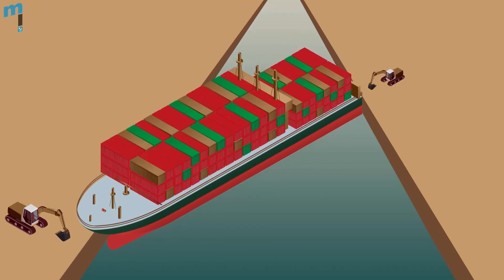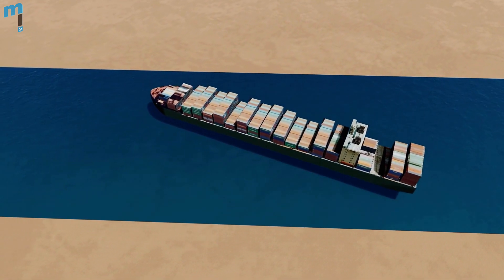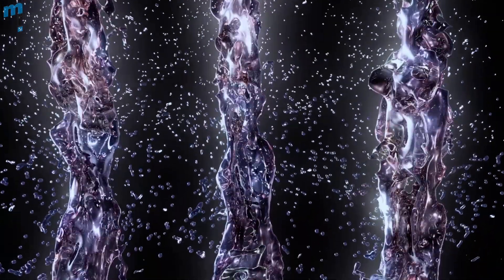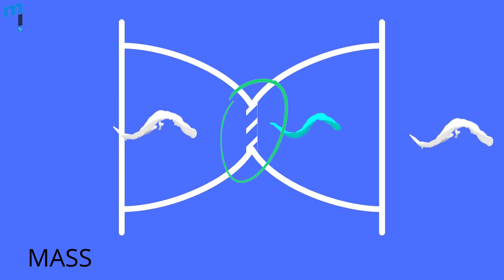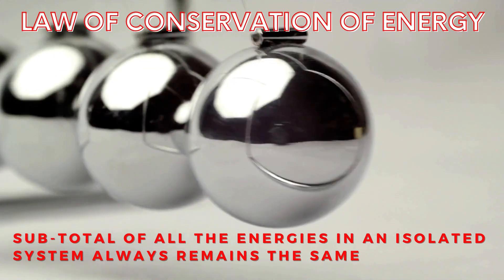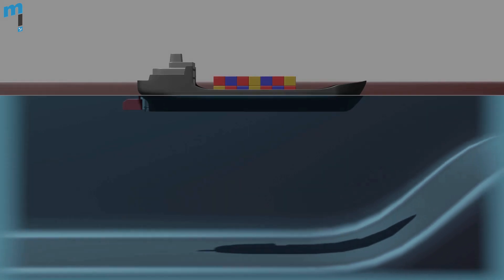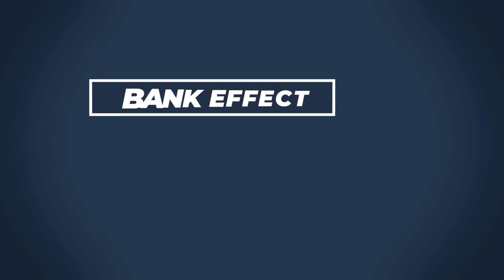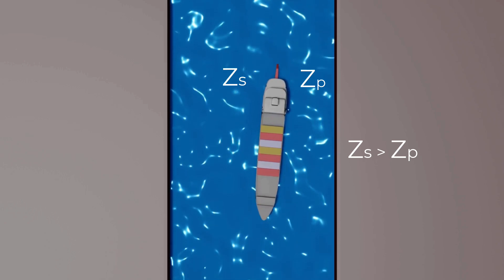Ship in Narrow Canal : Reason Behind Suez Canal Blockage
The most asked question in the recent month was - Why the Ever Given Ship sailing in narrow canal Got stuck in it? Many experts has commented that it was due to heavy wind and the role of ship squatting and bank effect of suez canal which can be considered as the main reason behind the suez canal blockage.

The bank effect and the squat effect on a ship happen in when the ship is in narrow canal with shallow water. Due to the ship bank effect, it tends to move away from the line of course which may lead to collision or grounding, which was seen in the case of Evergreen ship got stuck in Suez canal.

In this video, we will see how the bank effect and squat effect on ships can lead to accidents and grounding.